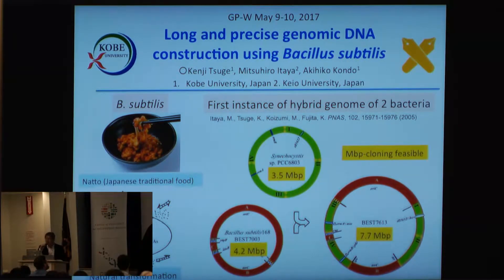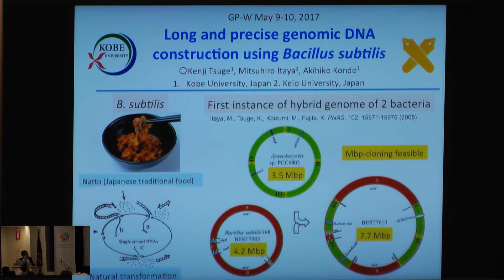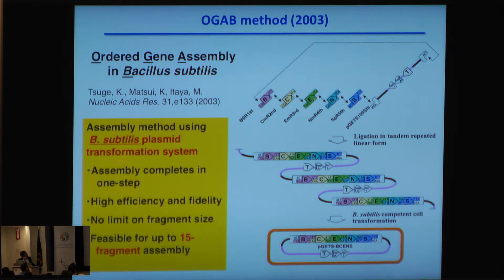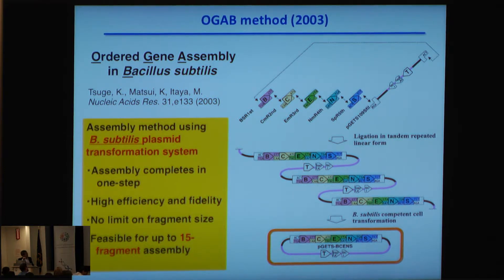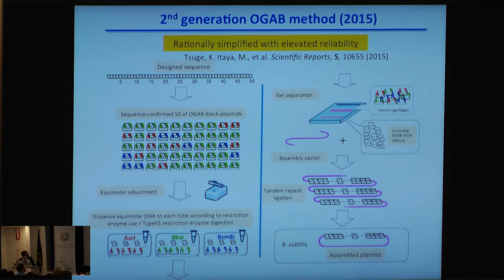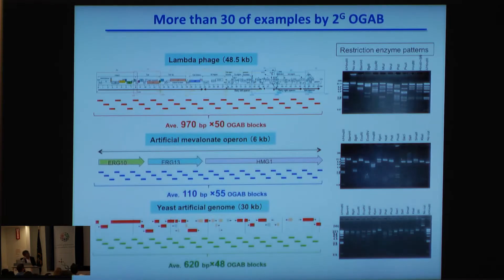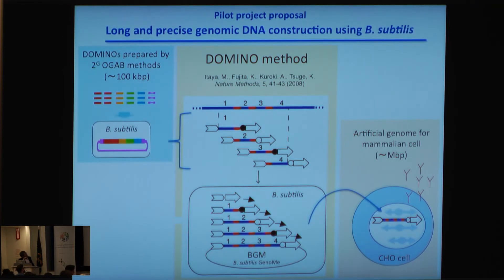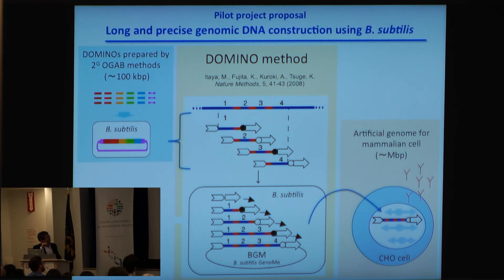Pilot Project Pitches | Kenji Tsuge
Kenji Tsuge, Kobe University, “Long and precise
genomic DNA construction using Bacillus subtilis”

PILOT PROJECT PITCHES
This session provides a forum for “elevator pitch” style lightning talks to present new pilot project ideas for consideration in GP-write. Talks were selected from submitted abstracts by participants from the meeting.